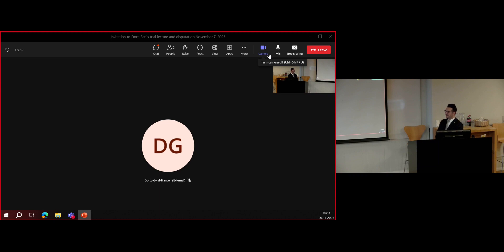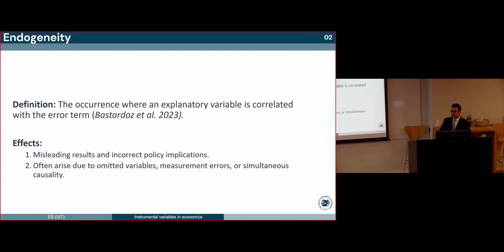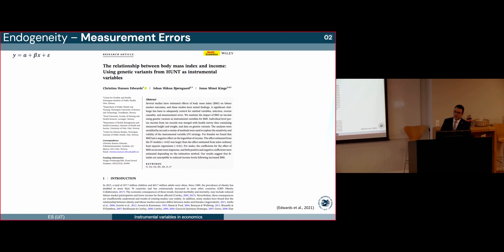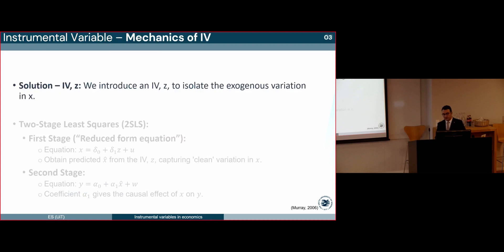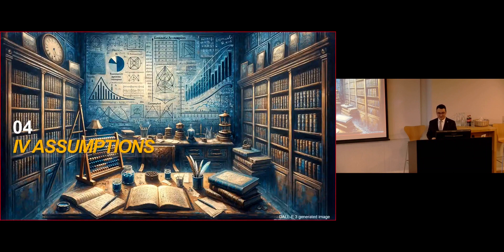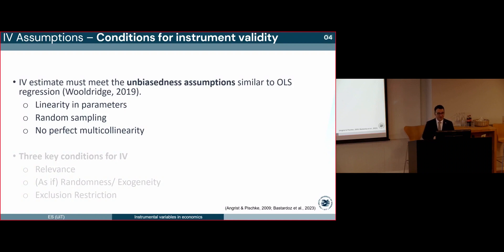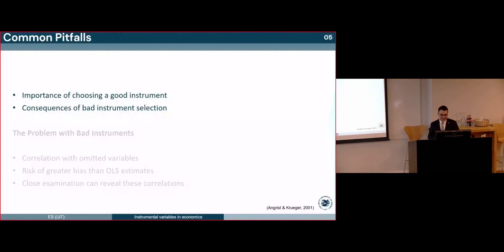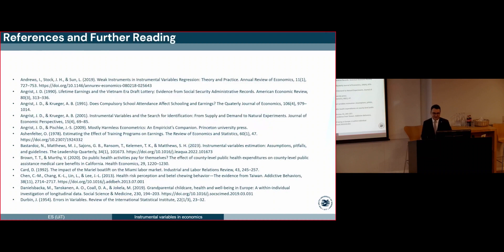Instrumental variables in economics: Current standards for validity and common pitfalls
This video presents my trial lecture for the PhD defense in health economics, delivered at UiT the Arctic University of Norway, Tromsø - School of Business and Economics. The lecture covers 'Instrumental Variables in Economics: Current Standards for Validity and Common Pitfalls.' Here, I explore the use of instrumental variables in addressing endogeneity, the assumptions that underpin their validity, and the common errors to avoid in econometric analysis. The lecture is part of the formal PhD examination process and aims to provide a clear understanding of instrumental variables within the field of health economics.